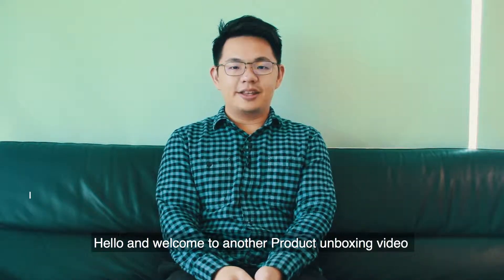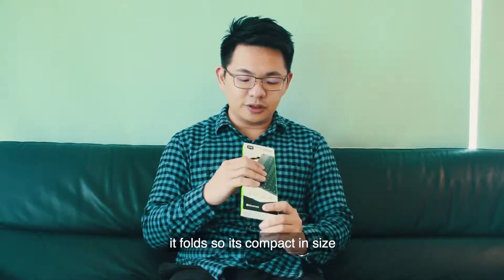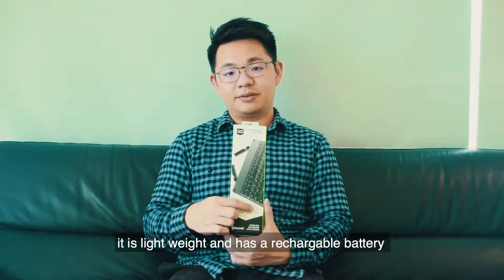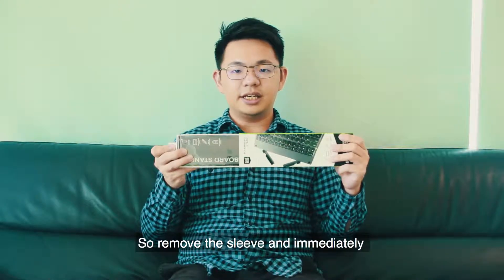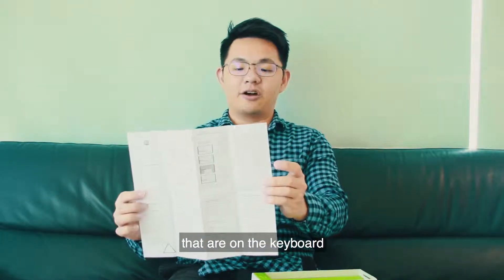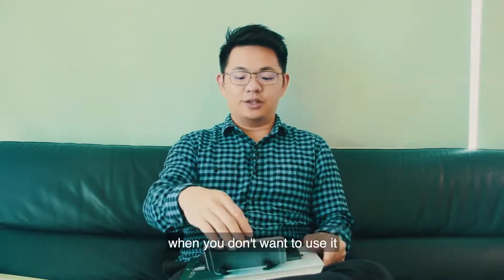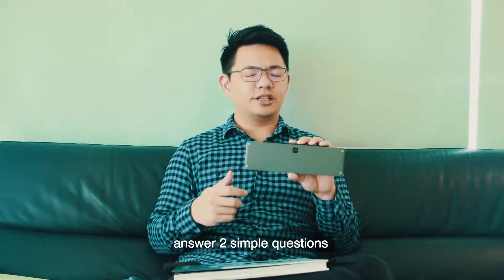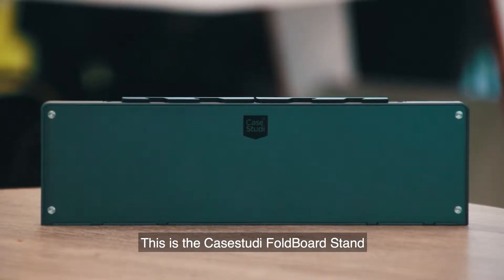CaseStudi FoldBoard Stand (Product of the month)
Happy August! The CaseStudi FoldBoard Stand is our Product of the Month and we're giving ONE away for FREE! All you gotta do is:

1. Like the Switch FB page
3. Tag 3 friends and answer in the comments section

One lucky winner will be selected and announced after 2 weeks! Good luck!
*To participate please do it in Facebook only*